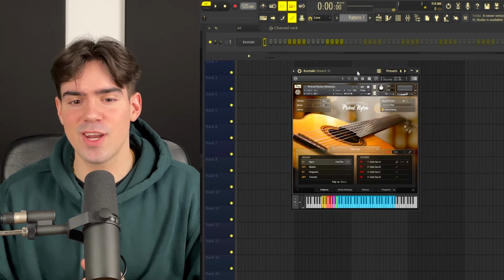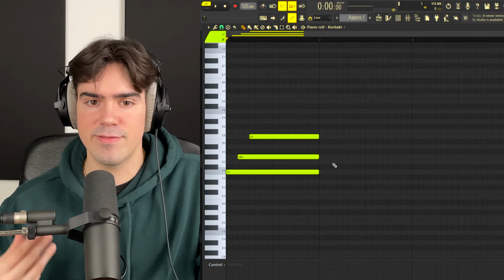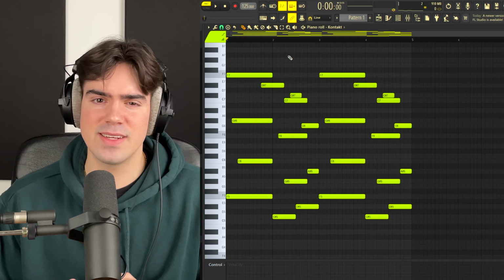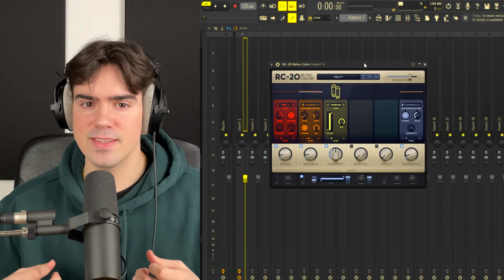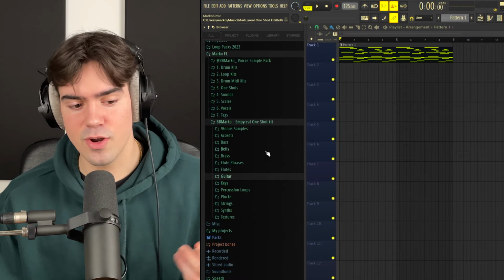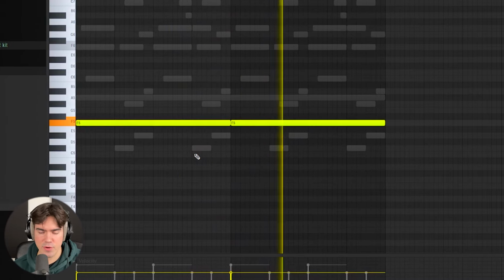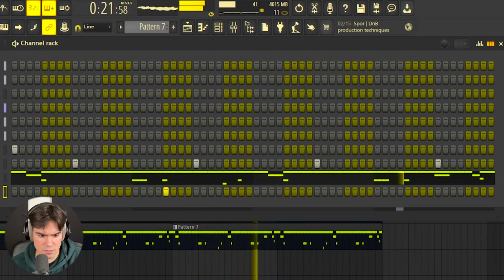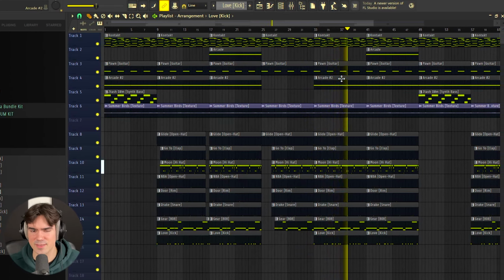The Ultimate Guide to Making Guitar Beats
In this video, we'll be going through the ultimate way to make guitar beats in FL Studio 21. We'll be going through everything you need to know when it comes to making unique guitar melodies and beats from scratch.

Timecodes:
0:00 Intro
0:32 Guitar Selection
1:48 Guitar Pattern
5:58 Guitar Effects
7:13 Counter Melody
8:31 CRAZY TRICK'
9:53 Textures & Bass
10:49 DRUMS
12:41 FULL Beat & Outro

Tags (Ignore)
yeat tutorial
serum tutorial
kontakt sauce
loop breakdown
pvlace loop breakdown
808 mafia sample tutorial loop breakdown